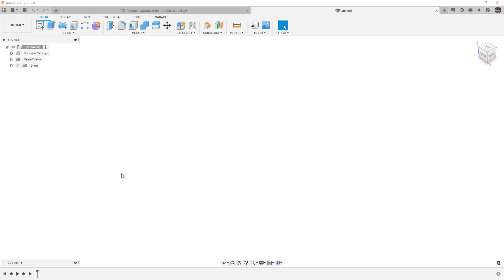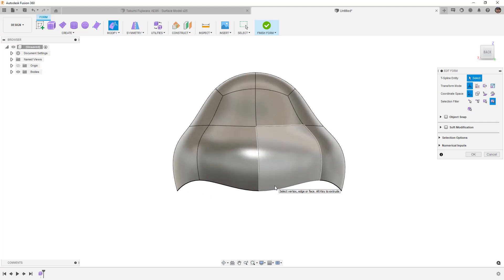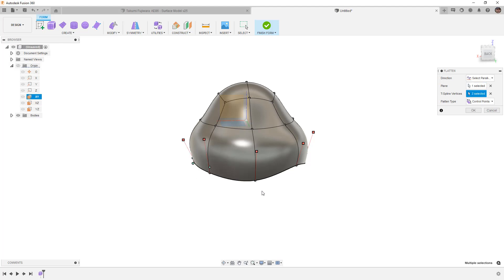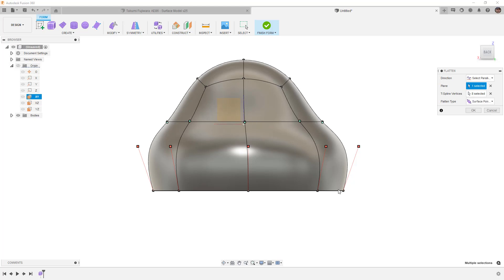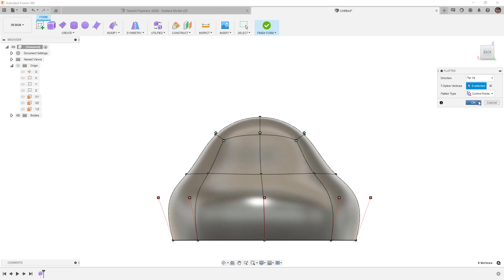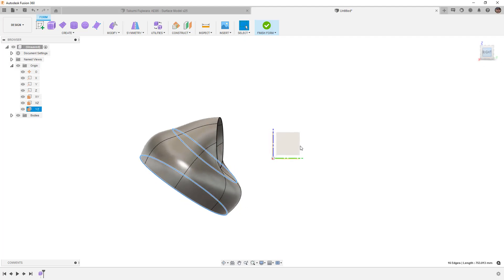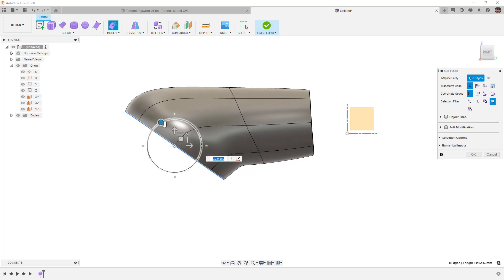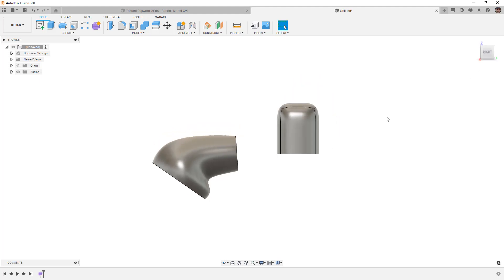Fusion 360 Form Mastery - Part 11 - Using Flatten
In this video we take a look at using Flatten to average the position between vertices, push them to a selected plane, or make them parallel to a selected plane.